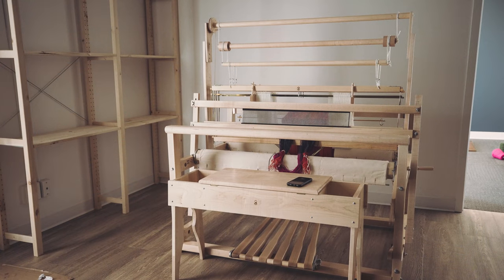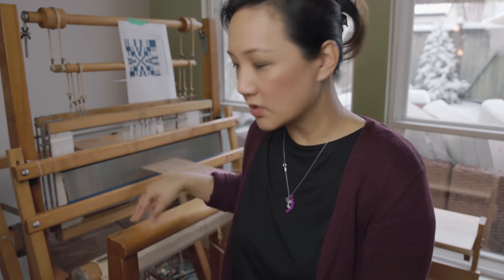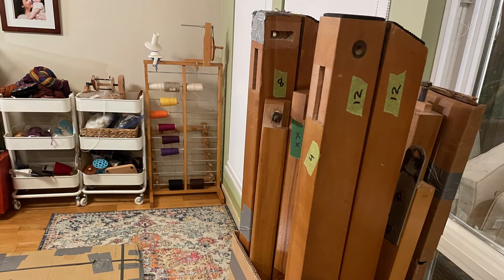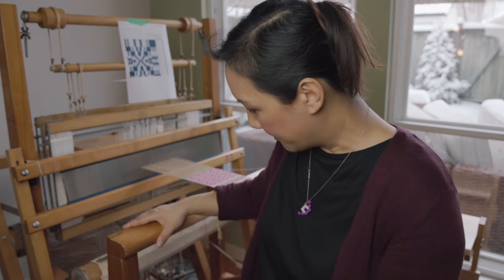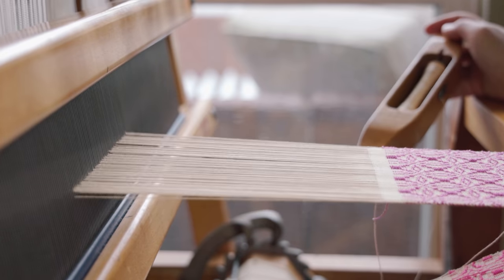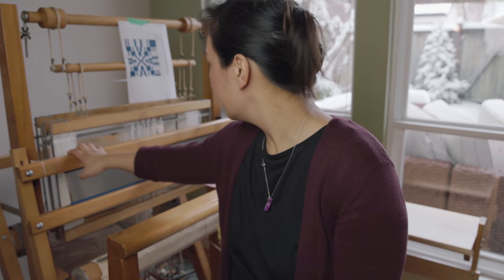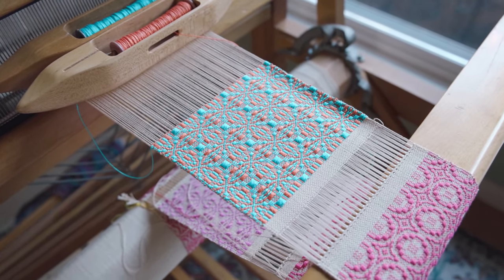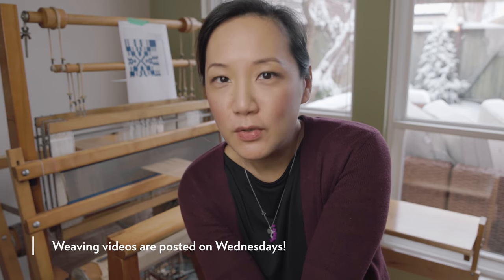Meet my New Old Leclerc Fanny Loom // Lo Meets Loom // weaving with SweetGeorgia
Today, I'm talking about my new old Leclerc Fanny loom that recently arrived. I'm talking about the challenges of buying a used weaving loom online and what I'll be doing to fix up this old loom.